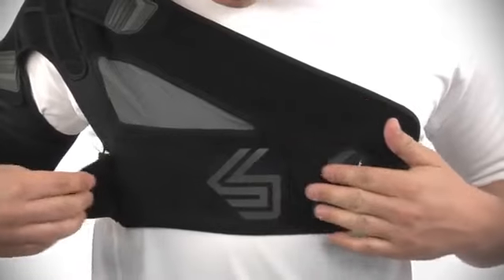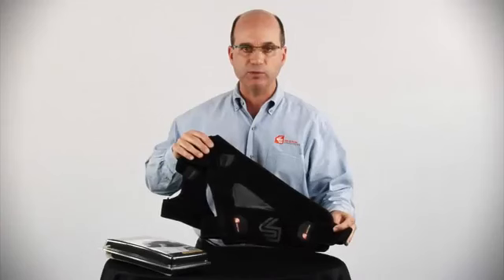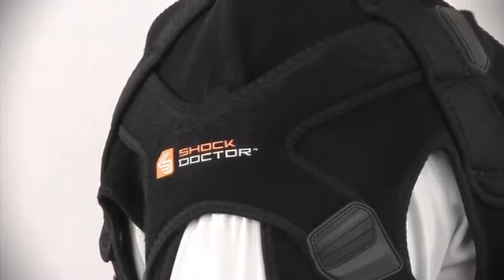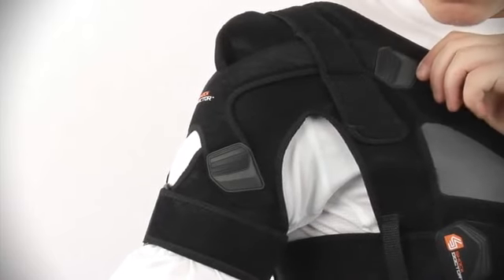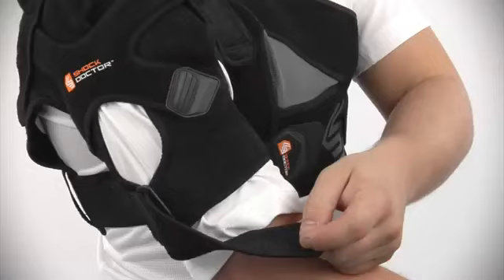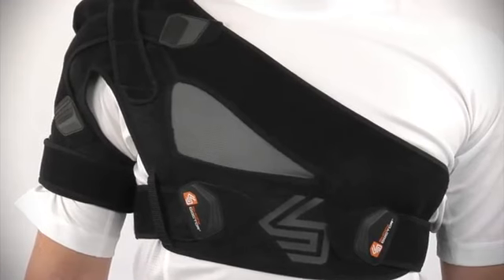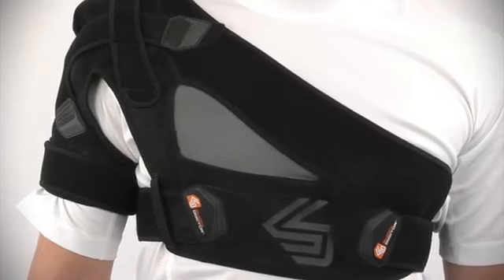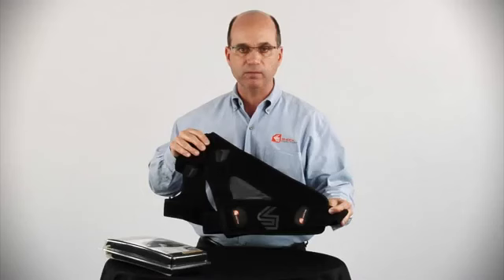Shock Doctor Shoulder Support at Motorcycle-Superstore.com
Perfect shoulder positioning ensured with the Shock Doctor Shoulder Support. Shock Doctor's 842 shoulder support guarantees stability control and compression retention support due to the inclusion of our X-Fit™ strap. The X-Fit enables you to position and correctly align your shoulder on either side of the body. Choose the advanced therapy system that offers top of the line relief and stability when you need it most.
 Performance Level 3: Medium stability and support for moderate to major ligament sprains, muscle strains and unstable joints allowing for use as necessary for recovery.

LATEX FREE:  This product is not a substitute for medical care. Always see professional medical advice for the diagnosis and treatment of pain, injury or irritation.

Features:
-Anatomically designed for either shoulder
-Multi-strap design for wide range of support and compression
-N-TexTM for moisture wicking and therapeutic warmth and healing
-Integrated Antimicrobial Technology to reduce odor causing bacteria